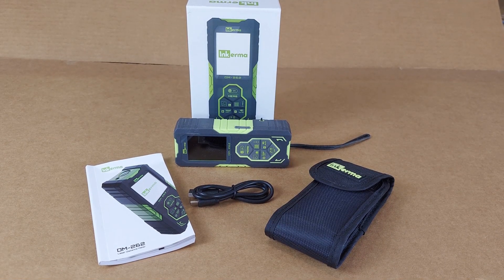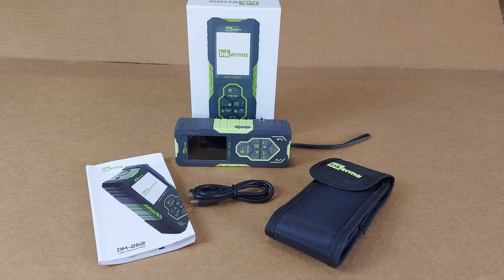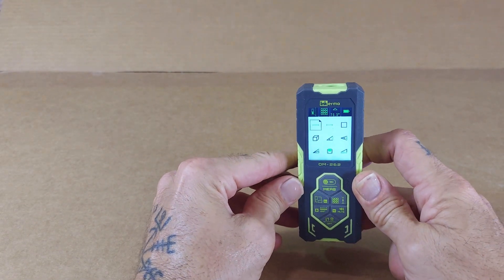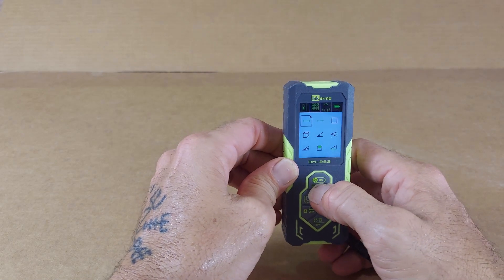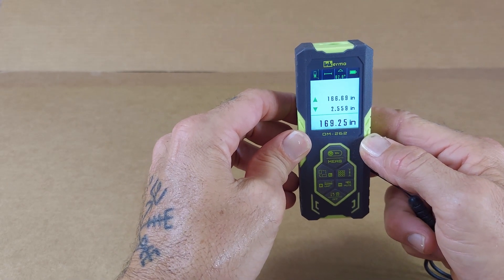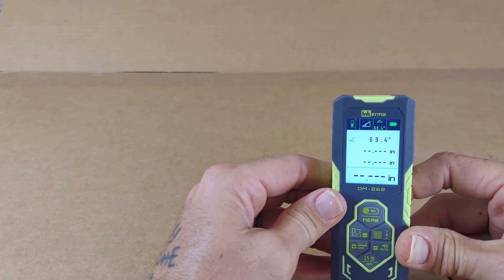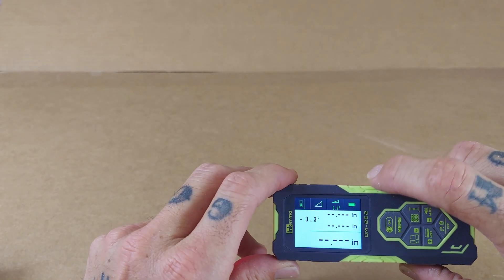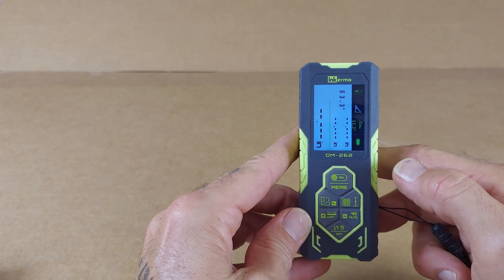DITCH YOUR TAPE MEASURE | INKERMA DM- 262 BILATEAL LASER DISTANCE METER | PRODUCT REVIEW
I will review the Inkerma DM-262 BILATERAL LASER DISTANCE METER.

OFFER CODE TO SAVE 10%:   QRXBD4FP